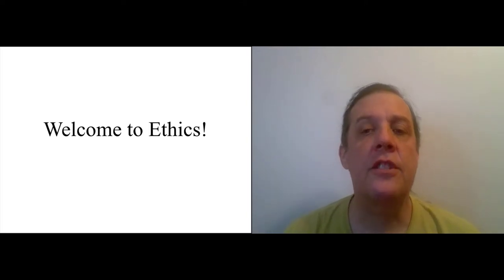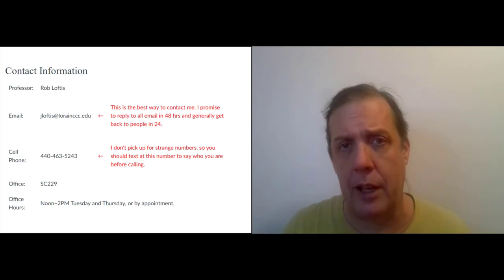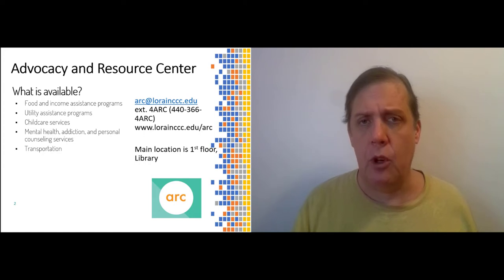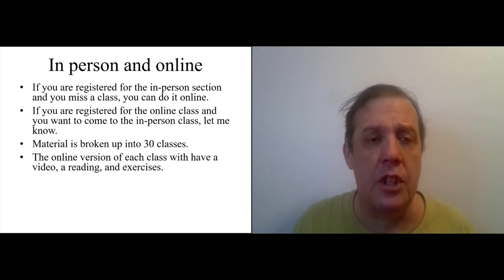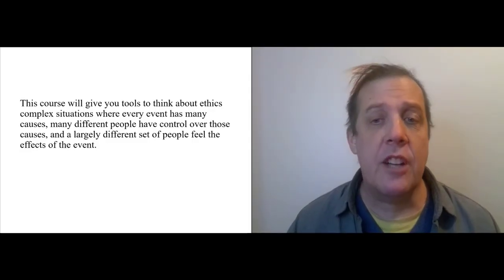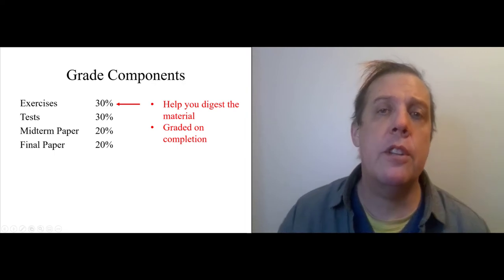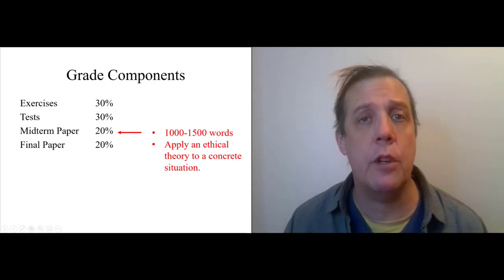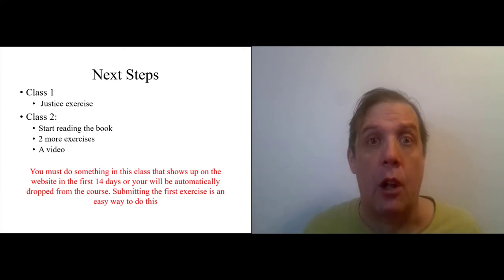Class 0 Welcoming Video S22, try 2